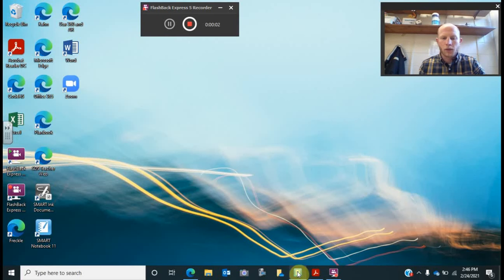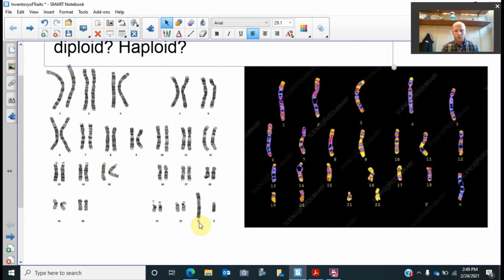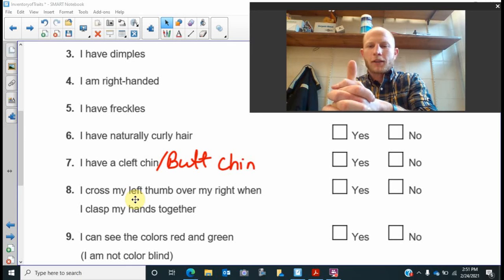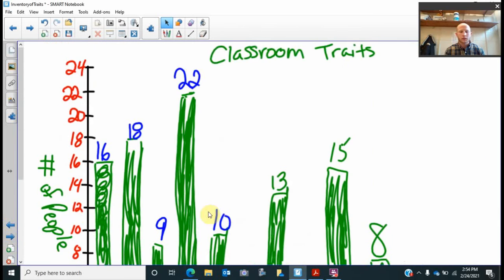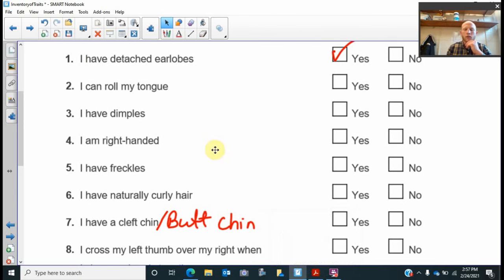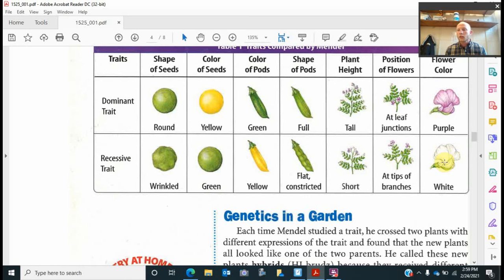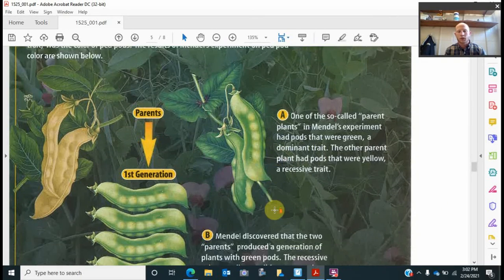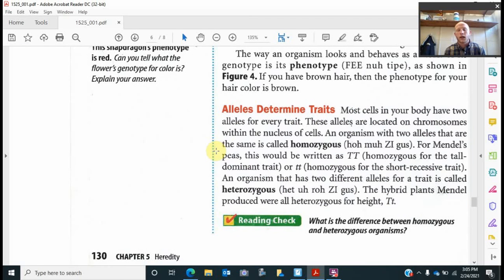Class lesson 2/24/2021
Inheritence of Traits